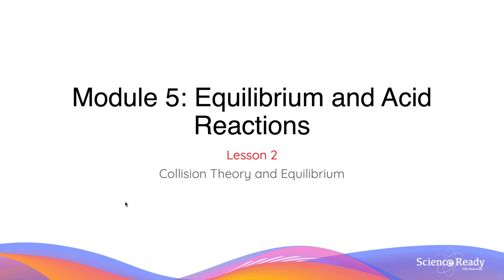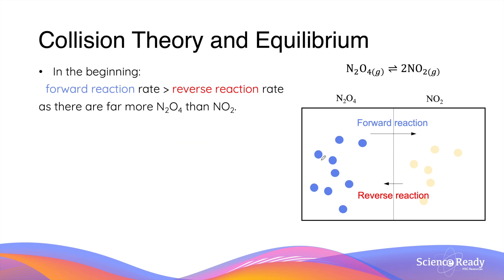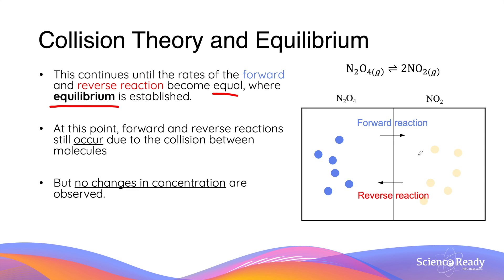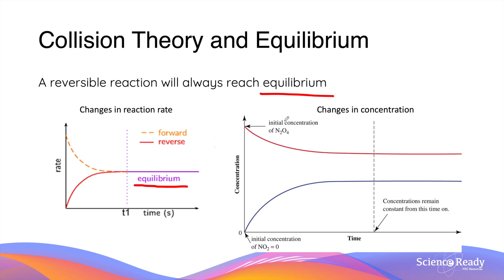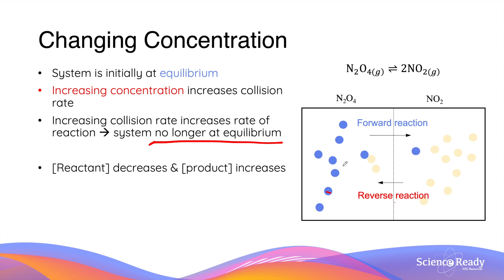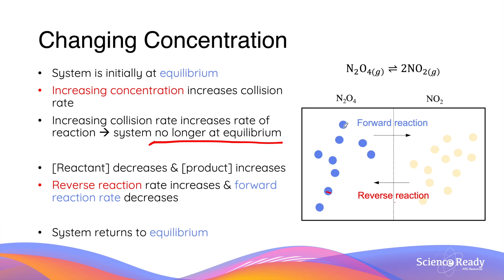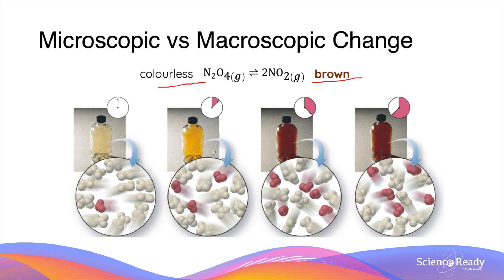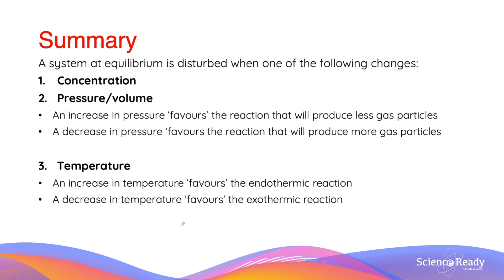How Collision Theory Relates to Equilibrium // HSC Chemistry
This video is about Module 5 Lesson 2 – Collision Theory and Equilibrium of the HSC Chemistry syllabus.

Syllabus Dotpoints
*Investigate the relationship between collision theory and reaction rate in order to analyse chemical equilibrium reactions (ACSCH070, ACSCH094)

Time Stamp
07:17 Equilibrium Disturbance
07:45 How Concentration Affects Equilibrium
09:30 How Pressure/Volume Affects Equilibrium
10:54 How Temperature Affects Equilibrium
12:28 Microscopic vs Macroscopic Changes at Equilibrium
14:01 How Catalyst Affects Equilibrium